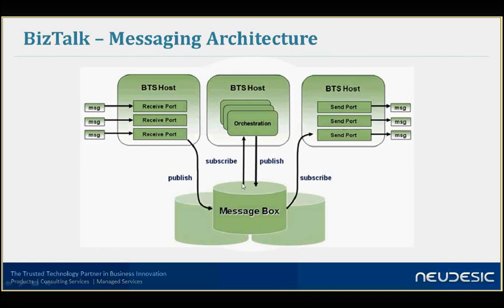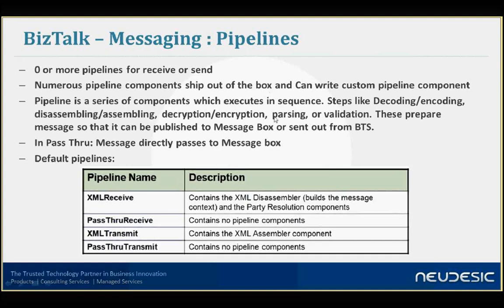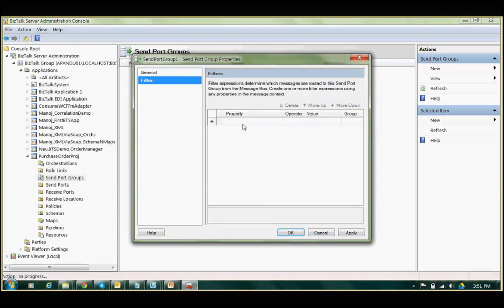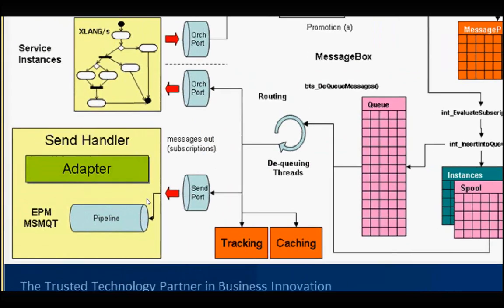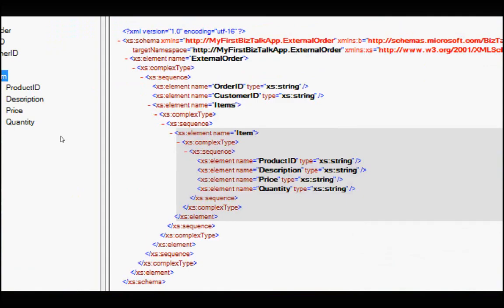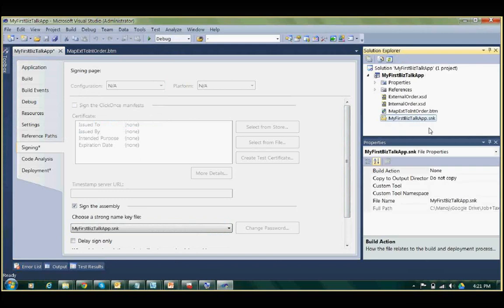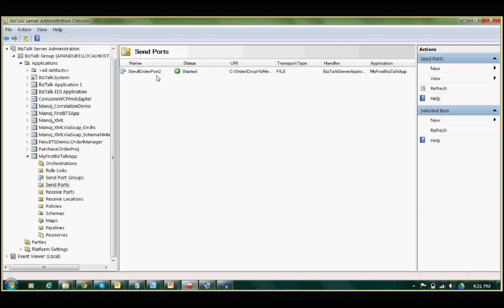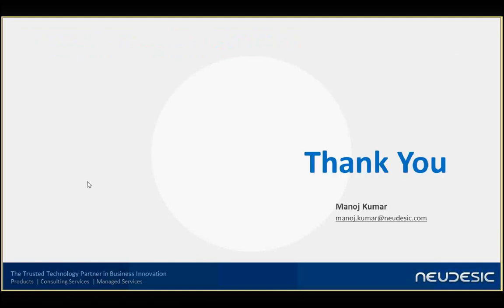BizTalk Server - Messaging Fundamentals (2nd in BizTalk series)